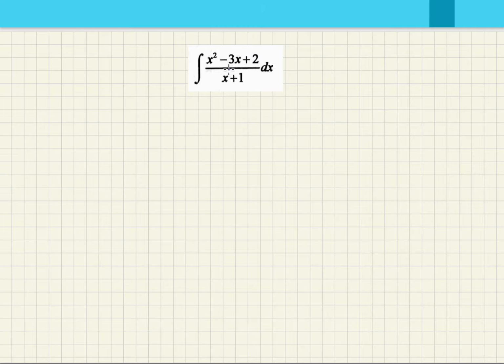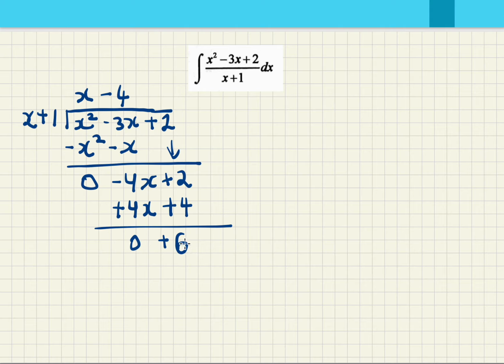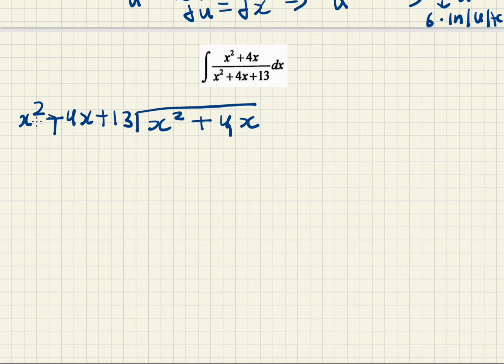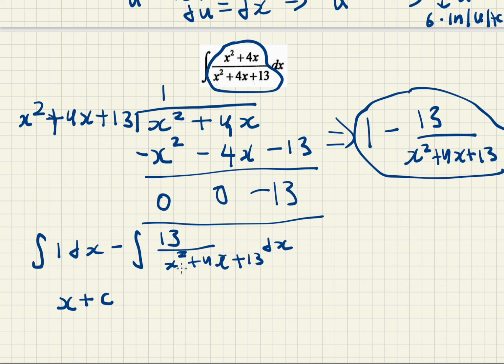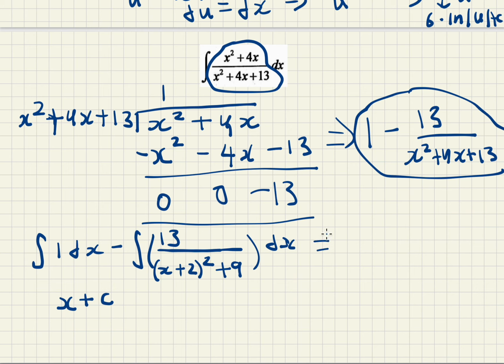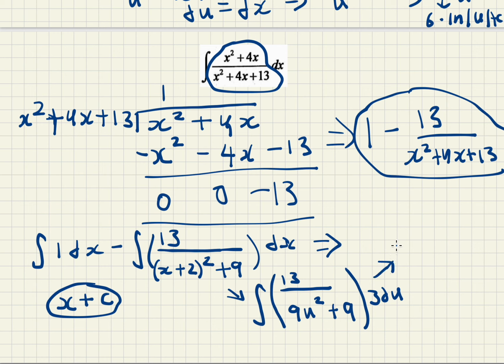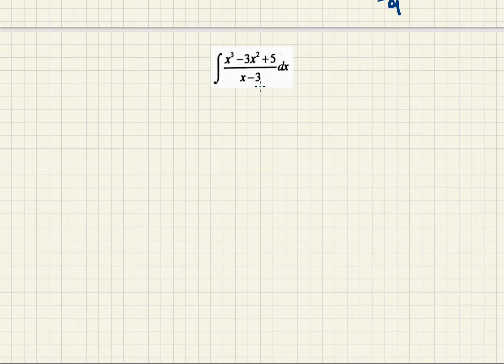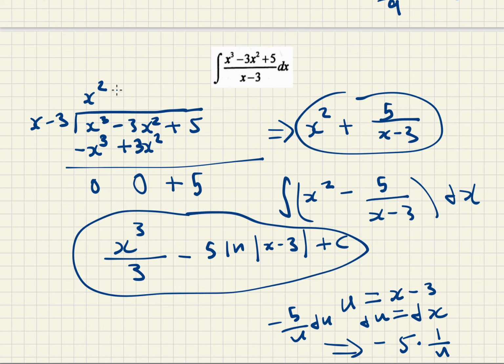Intro to Long Division and Completing the Square | Indefinite Integrals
This video is an introduction to long division and completing the square as methods to evaluate indefinite integrals.